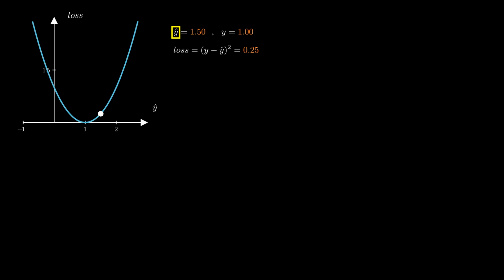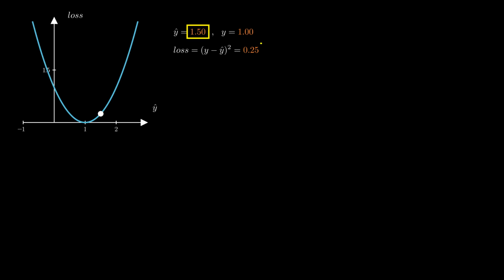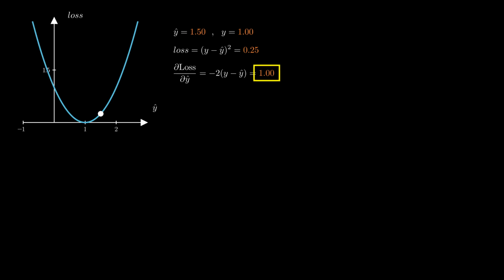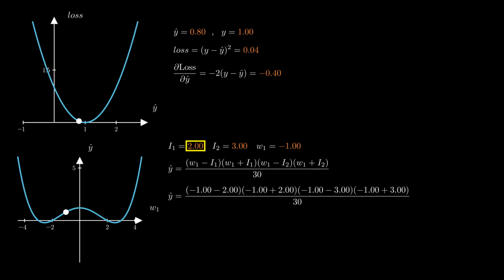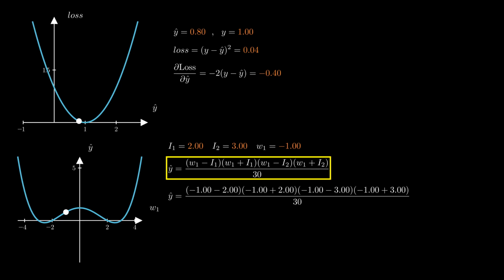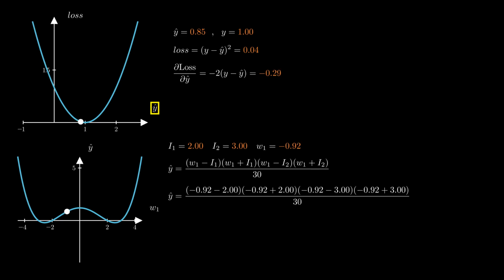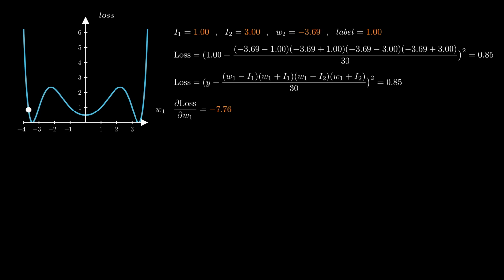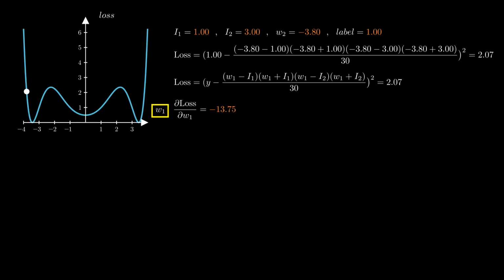Neural Network mapping vs Gradient descent function